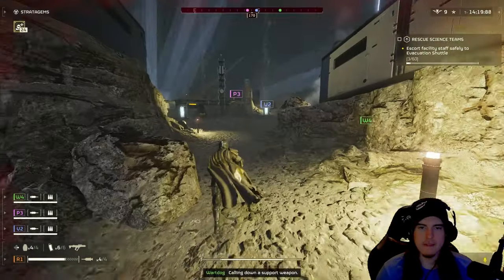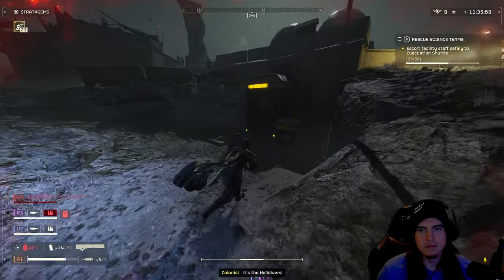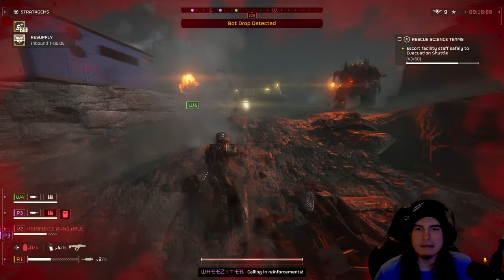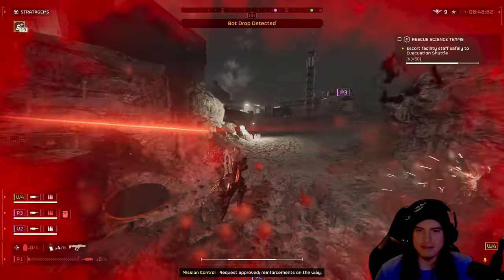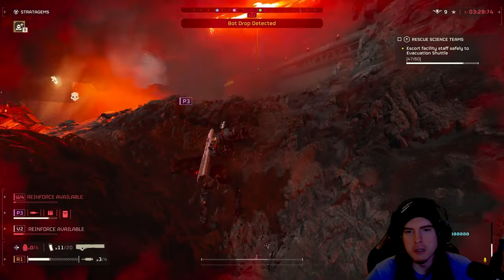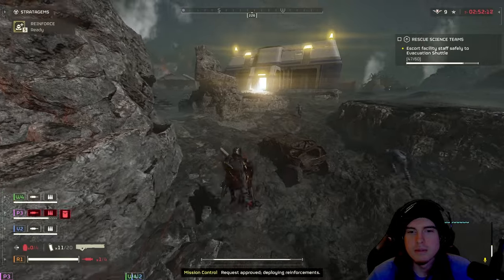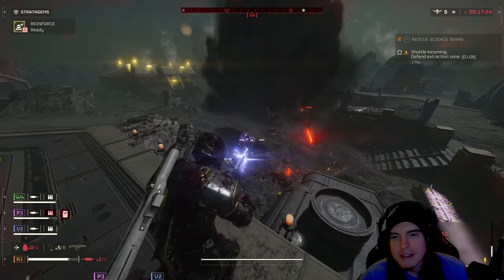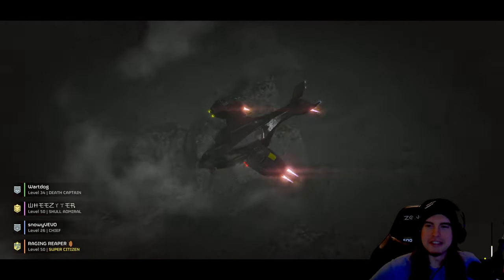HOW TO BEAT THE RETRIEVE ESSENTIAL PERSONNEL ON HELLDIVE DIFFICULTY (HELLDIVERS 2 HARDEST MISSION)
THIS IS WHAT HELLDIVERS 2 IS ALL ABOUT, THIS IS WHAT MAKES THE CO OP EXPERIENCE SO GOOD!

0:00 - INTRO
0:39 - STRATEGY
3:31 - GAMEPLAY